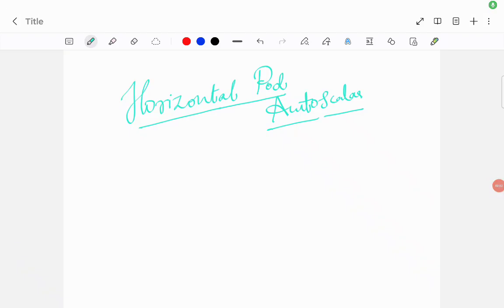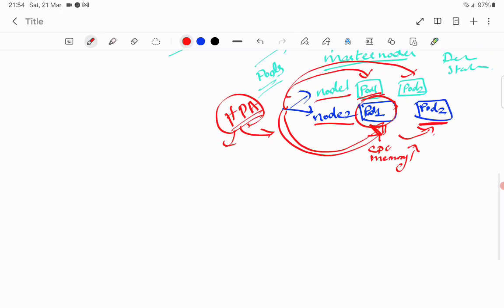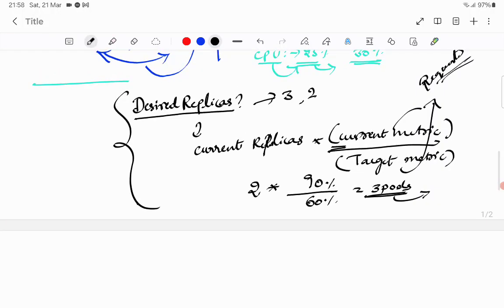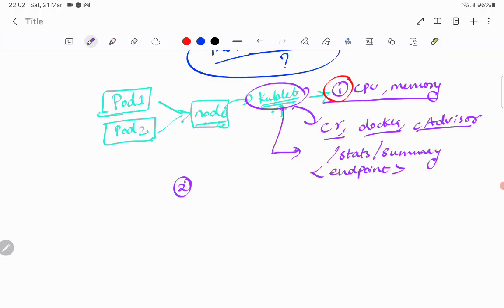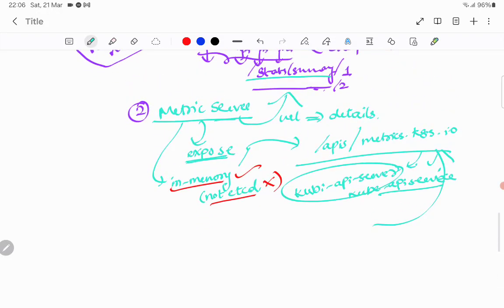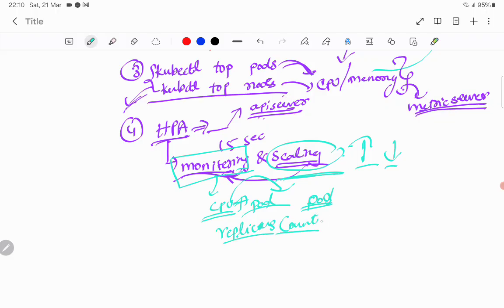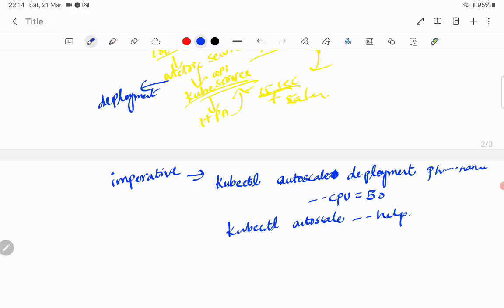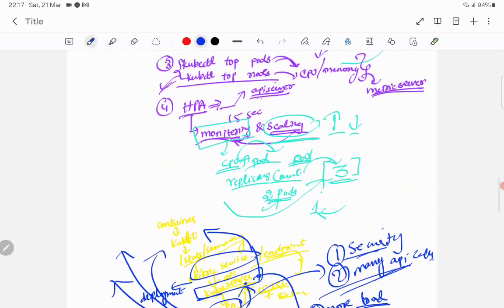HPA in Kubernetes Made Simple | Metrics Server & Autoscaling | HPA vs VPA | CKA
In this video, we deep dive into Kubernetes Horizontal Pod Autoscaler (HPA) and understand how autoscaling actually works behind the scenes.

🚀 What you'll learn:

* Complete HPA flow explained step-by-step
* Why Metrics Server is required and its role in autoscaling
* Why HPA doesn’t directly talk to kubelet
* Difference between HPA and VPA (Horizontal vs Vertical Scaling)
* Multiple ways to create HPA (kubectl, YAML, autoscaling APIs)

📊 HPA Flow Covered:
Container → cAdvisor → Kubelet → Metrics Server → API Server → HPA

💡 Key Concepts Explained:

* Resource metrics vs custom metrics
* Scaling based on CPU/Memory
* How Kubernetes makes scaling decisions

🆚 HPA vs VPA:

* HPA scales pods (horizontal scaling)
* VPA adjusts CPU/Memory (vertical scaling)

🎯 This video is perfect for:

* CKA / CKAD preparation
* DevOps engineers
* Kubernetes beginners to intermediate learners